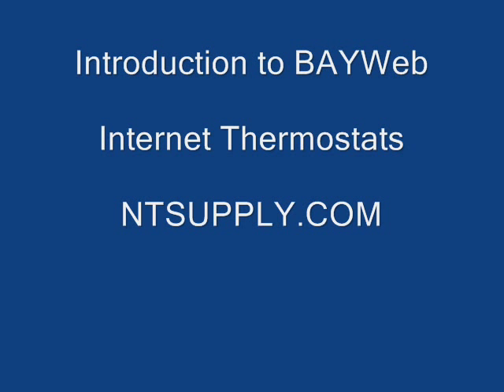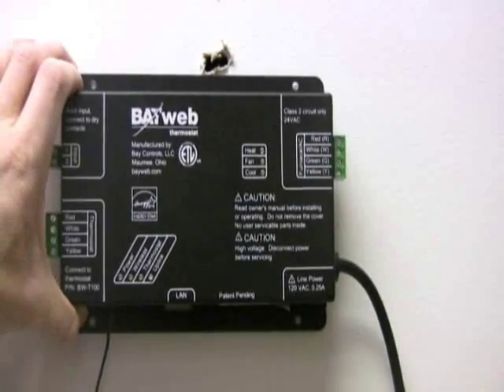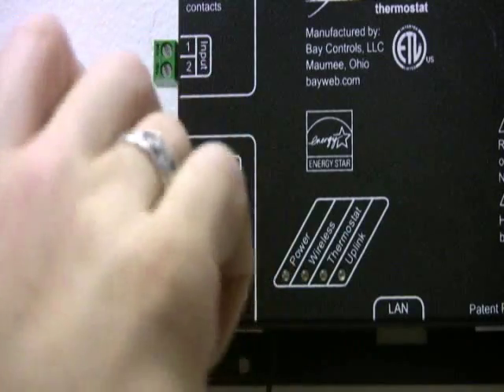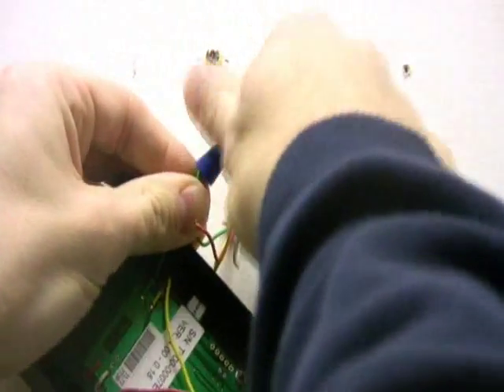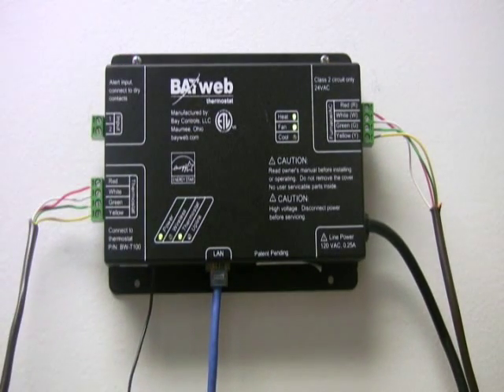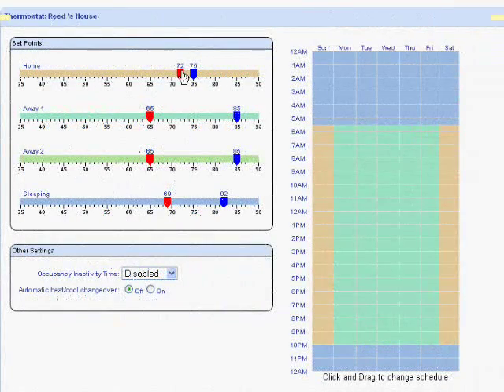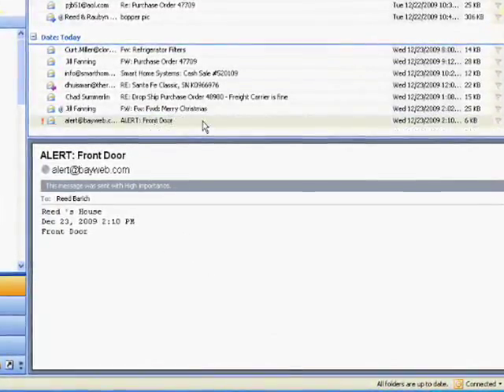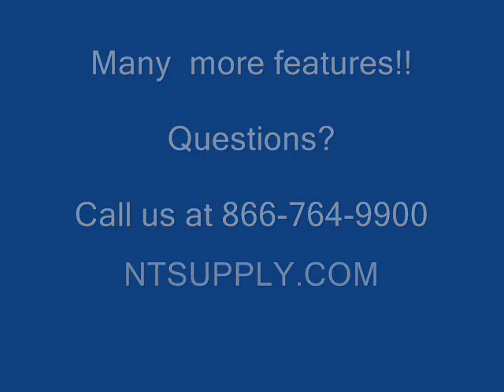BAYWeb Internet Thermostat Installation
Learn more about the BAYWeb Internet Thermostat.  Product Overview and Installation Example.